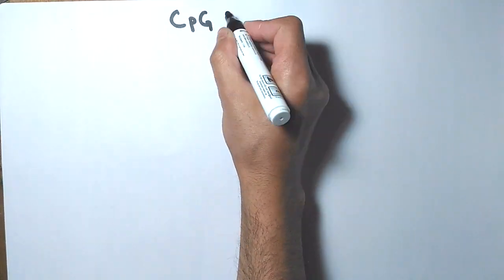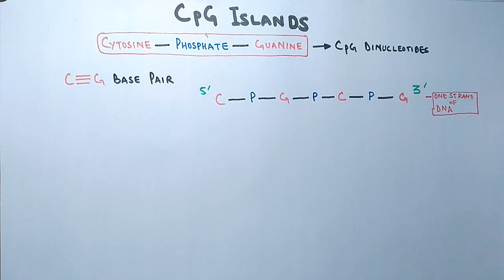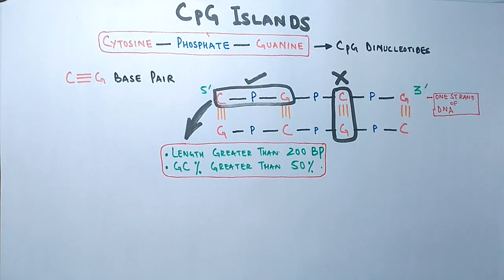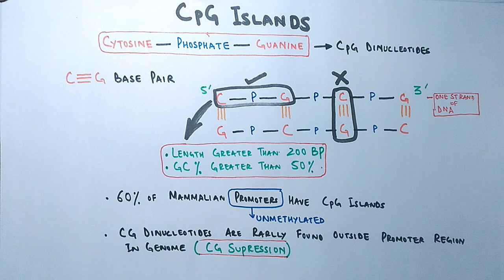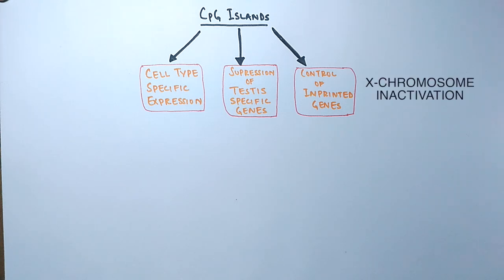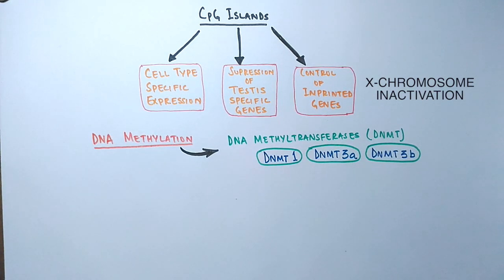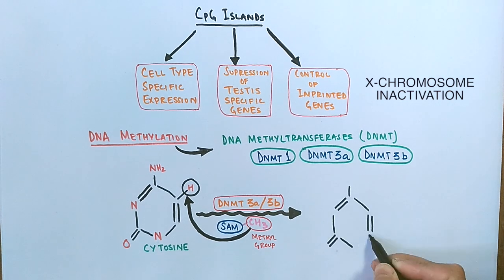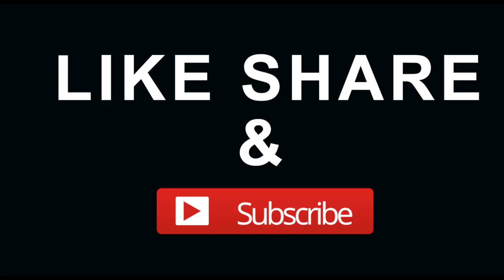CpG Islands and DNA Methylation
In this video we have discussed the CpG islands which are found in DNA strands.C refers to Cytosine while as G refers to Guanine and the P is Phosphate between them.